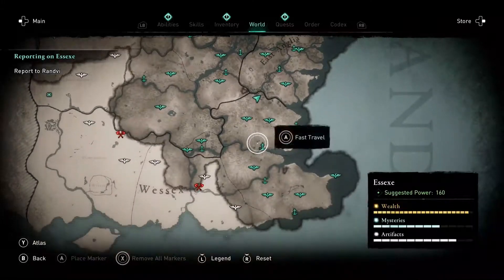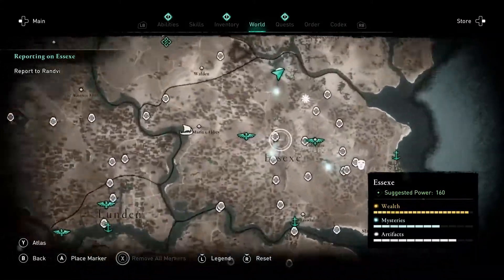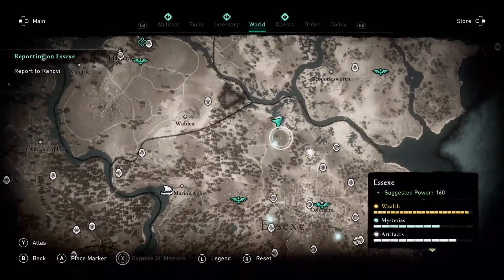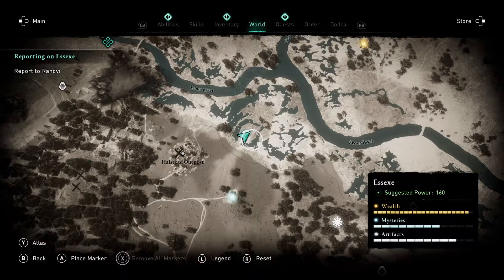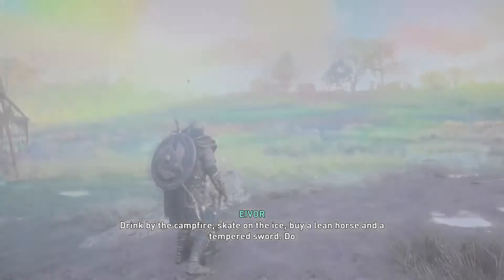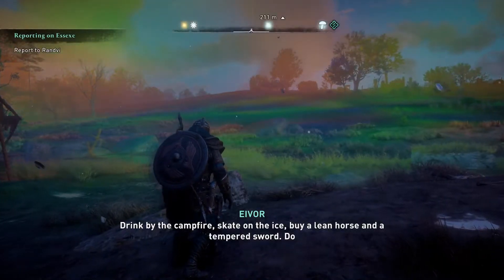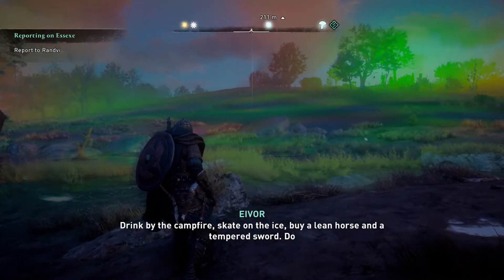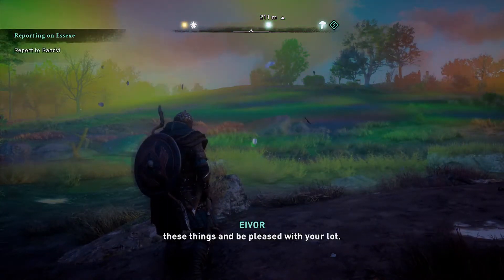Assassins Creed Valhalla fly agaric Essexe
This video shows how to solve the fly agaric puzzle located in Essexe in Assassin’s Creed Valhalla.